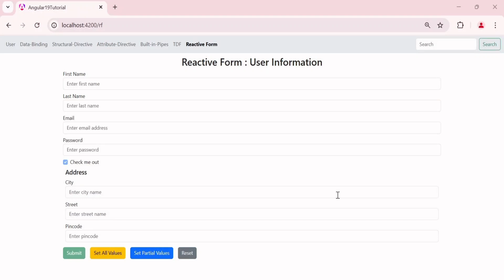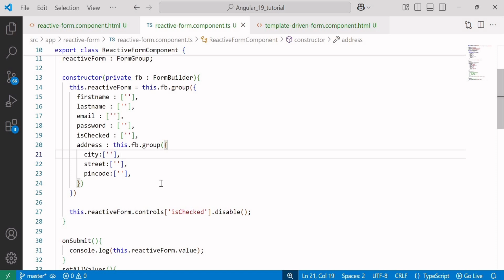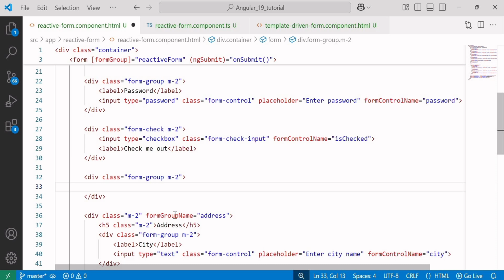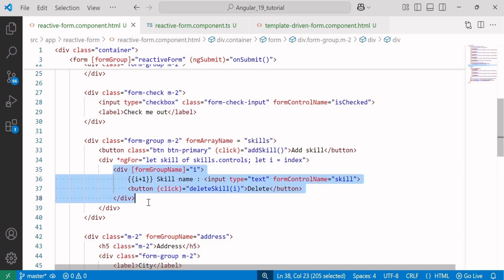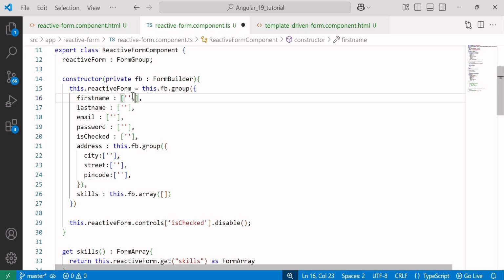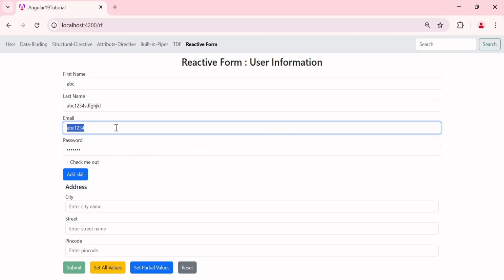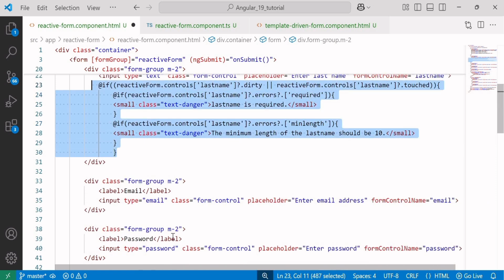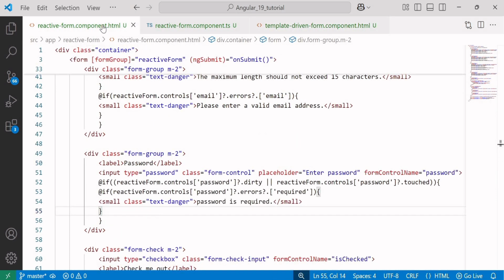#19 - Angular 19 Tutorials | Reactive Form Validations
Angular 19 Tutorials | Reactive Form Validations

In this video, we'll dive into Reactive Forms validation in Angular 19 through hands-on examples. You'll learn how to work with FormBuilder, FormGroups, FormControls, and FormArrays to build robust forms in Angular 19.